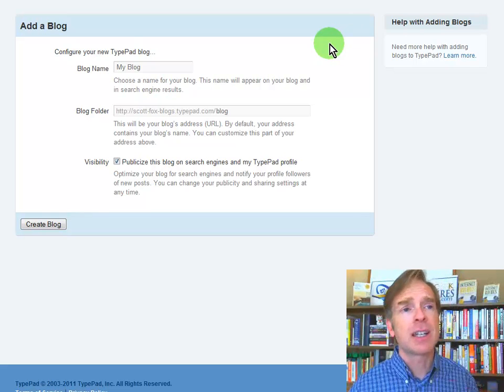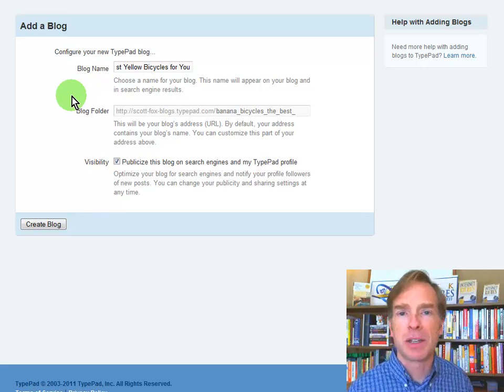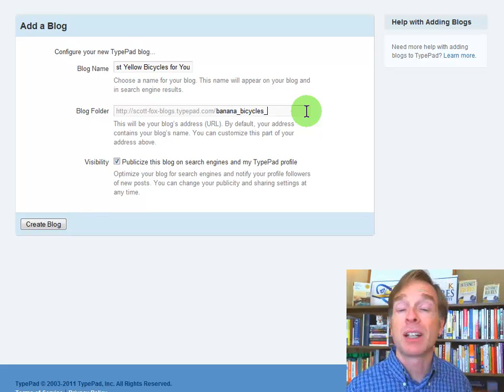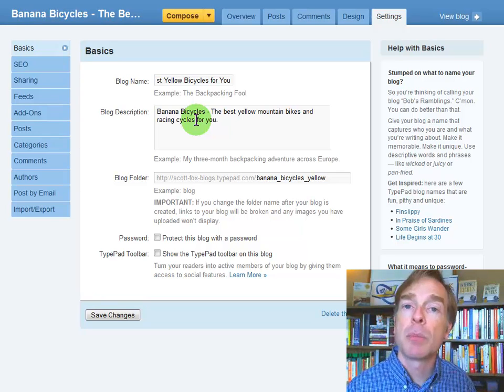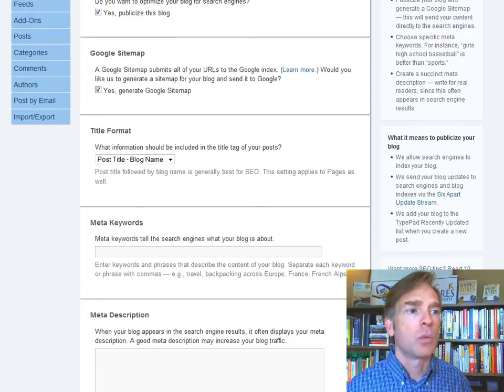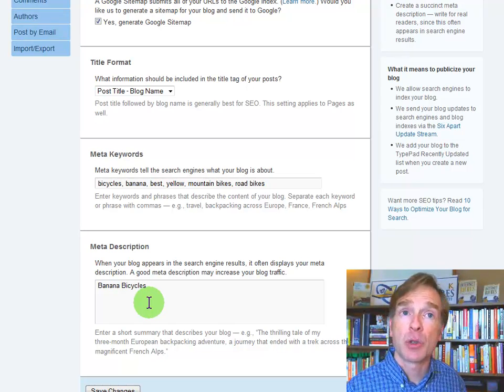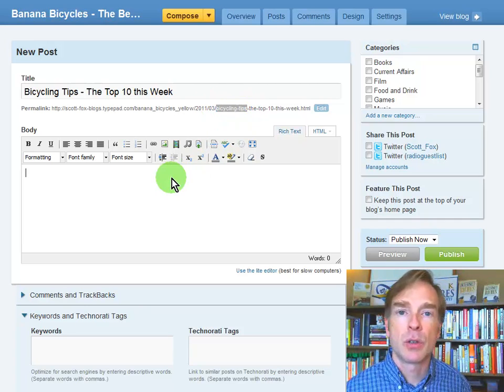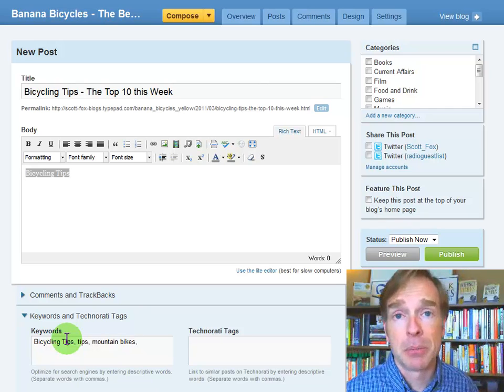SEO Keywords - Where to Put Keywords for Maximum SEO Benefit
Learn to start your own lifestyle business in the free forum.  SEO keyword placement can attract free search engine traffic.  This screencast shows Scott Fox configuring a new website to show where to put keywords in the meta tags, keywords, titles, description and other fields to help improve search engine rankings from Google, Yahoo, or Bing. Learn how to setup your new website keywords for maximum SEO traffic.

now or try Scott’s private MasterMinds Forum today!